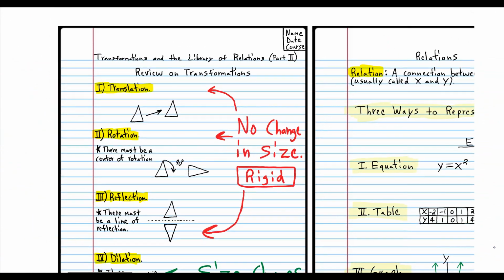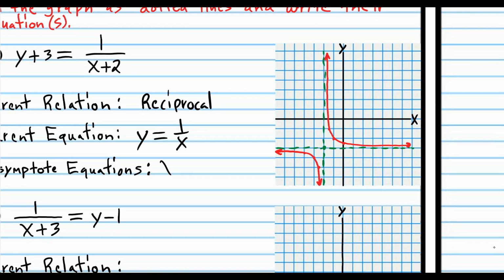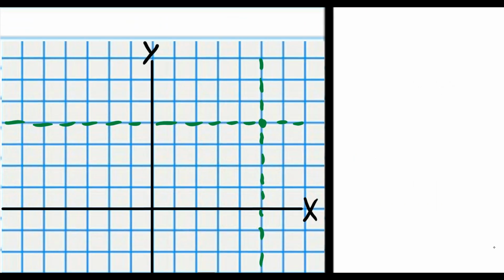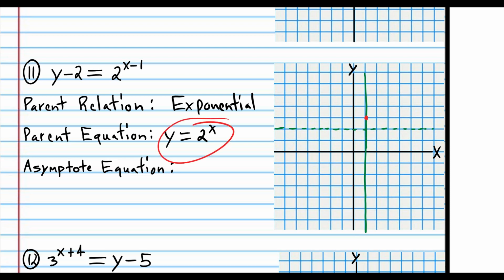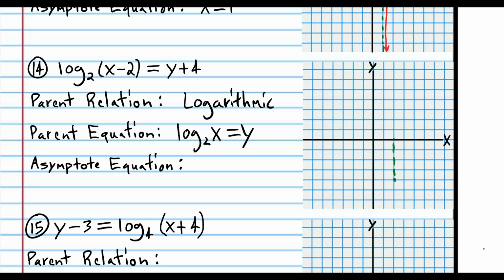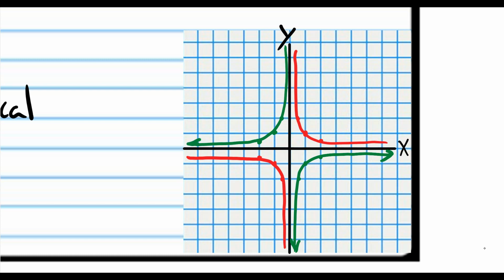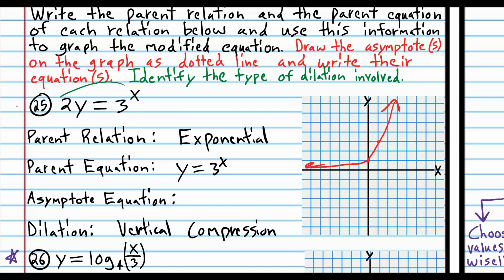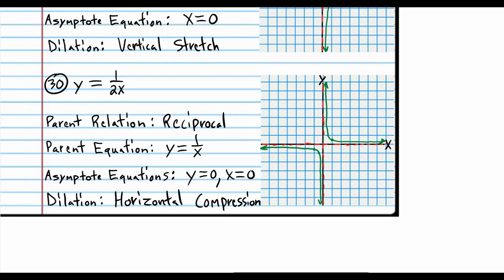Intermediate Algebra Course--Class 39: Transformations and the Library of Relations (Part II)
Topics Covered: Translations, reflections, dilations (compressing and stretching), and parent graphs (reciprocal, exponential, and logarithmic).

Take screenshots of the class work: 1:39:19.
Take screenshots of the homework: 1:40:18.